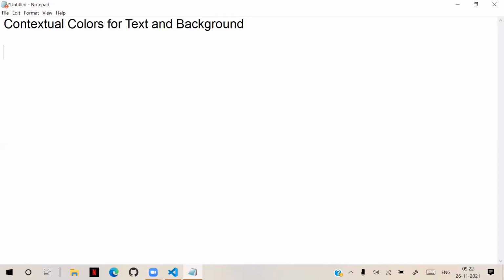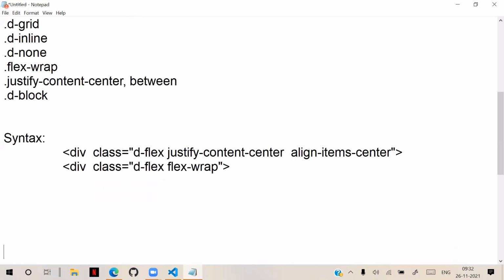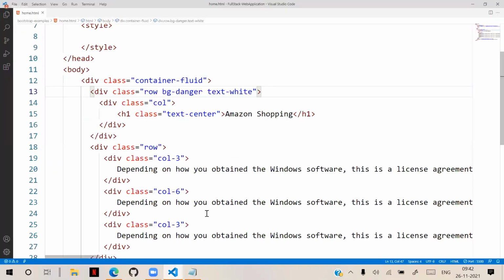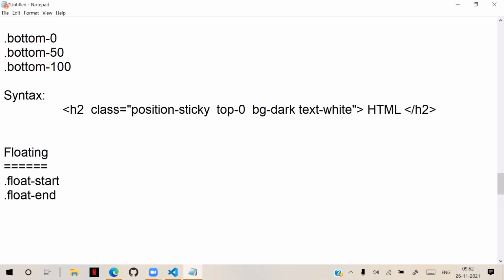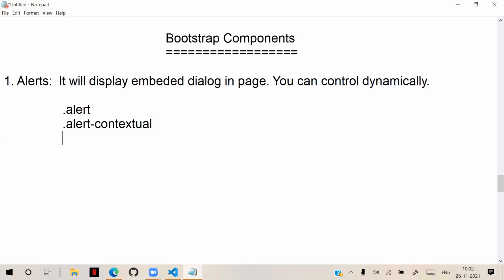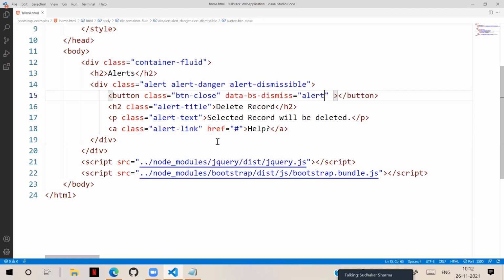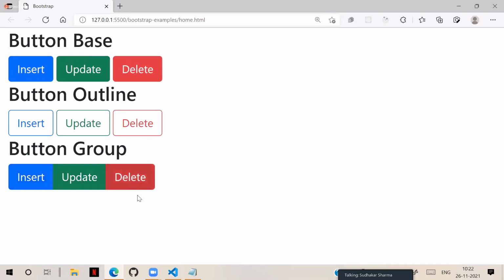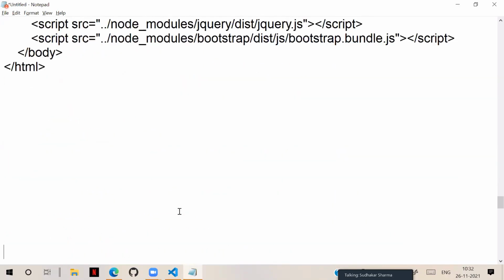Day 35 Bootstrap HTML,CSS and JS by Sudhakar Sharma#bootstrap